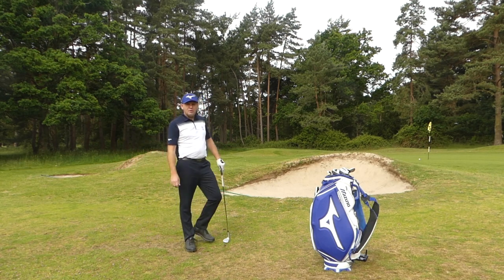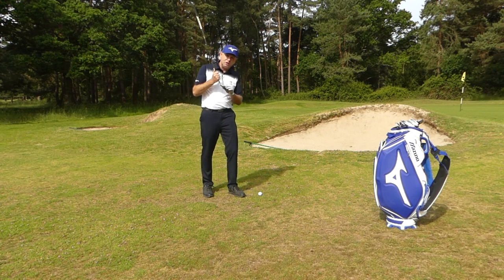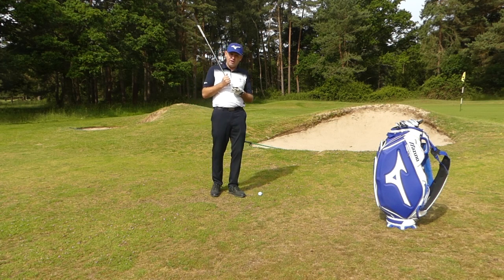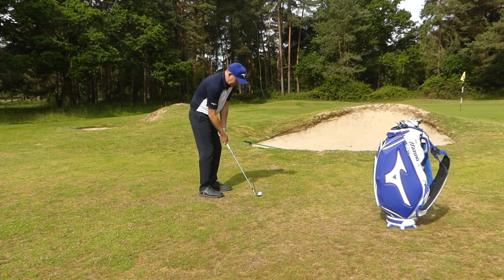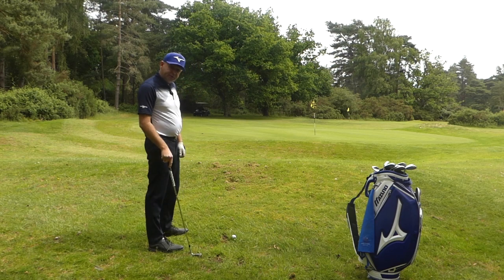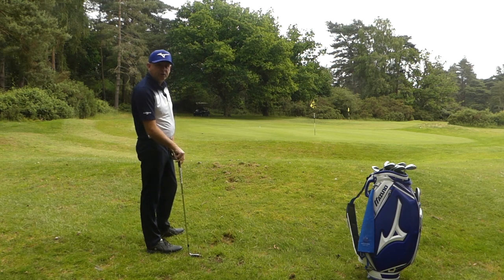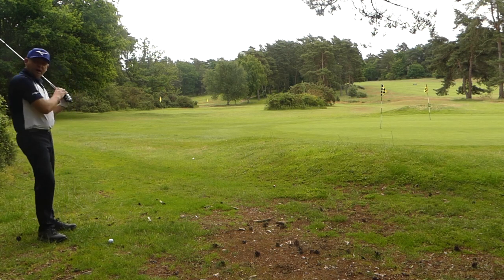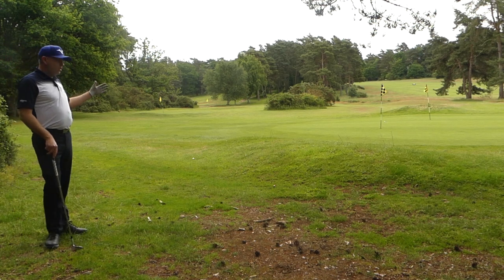2 Lob Shot Techniques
How to play a Lob Shot from two very different lies.